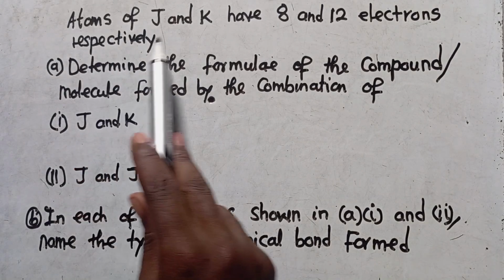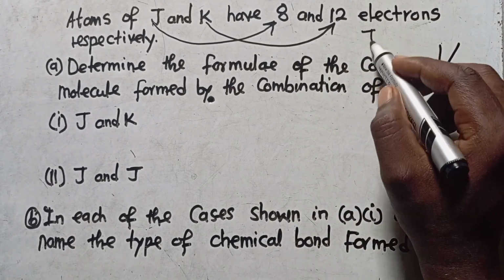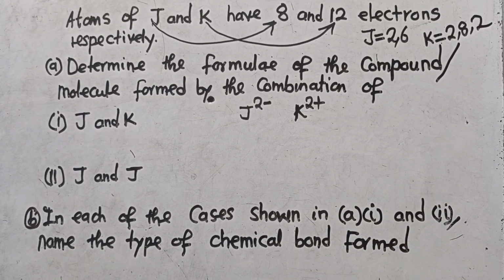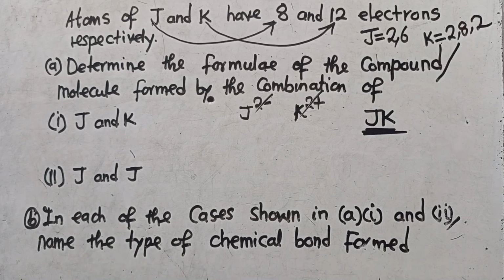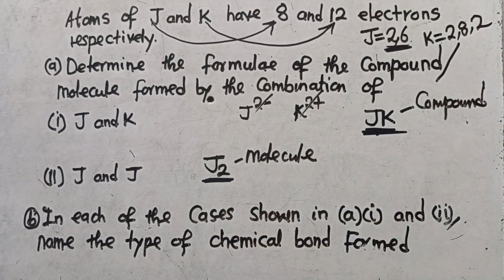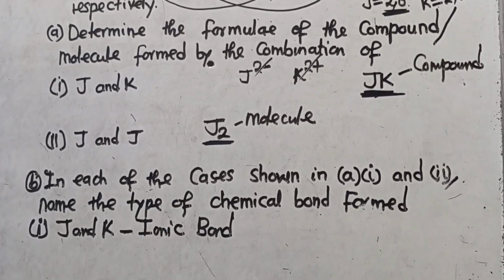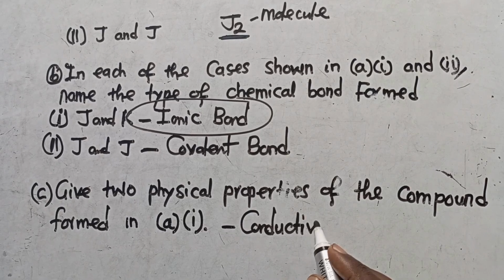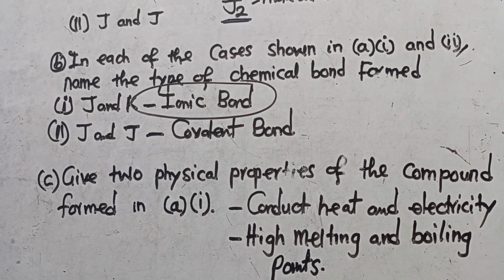Chemical Bonding - Exam Question || Harrison J Zulu Tutor